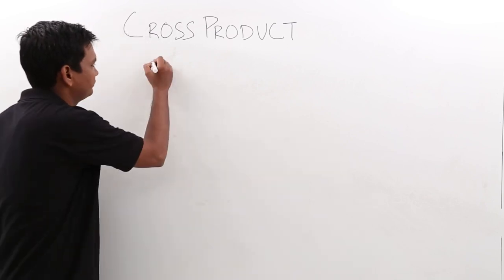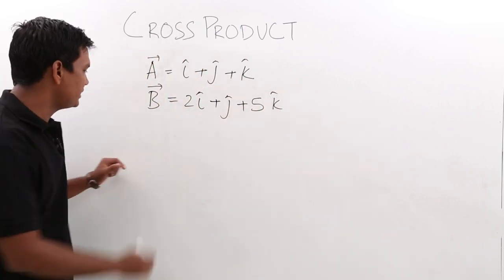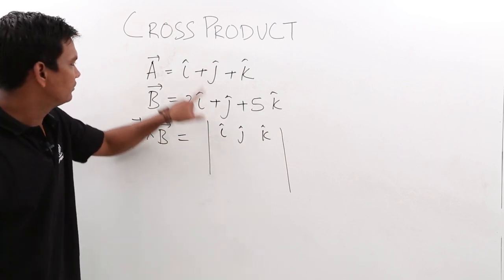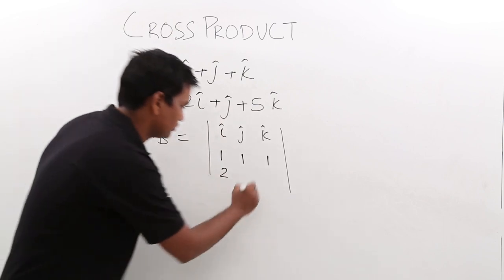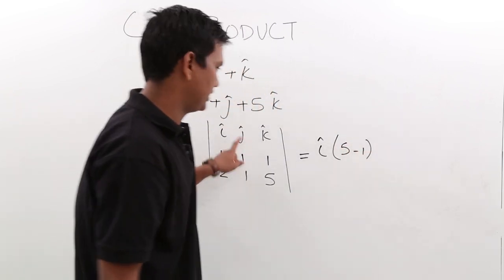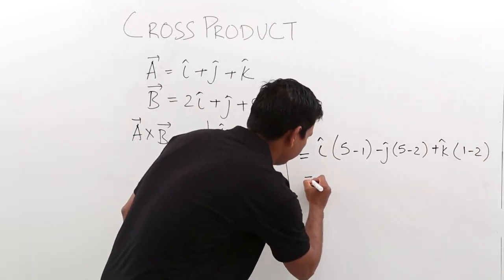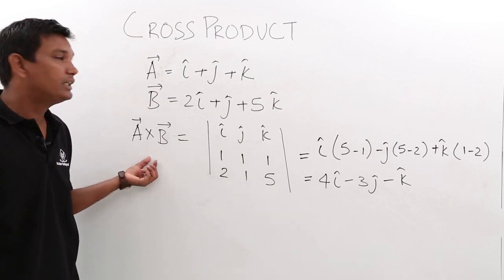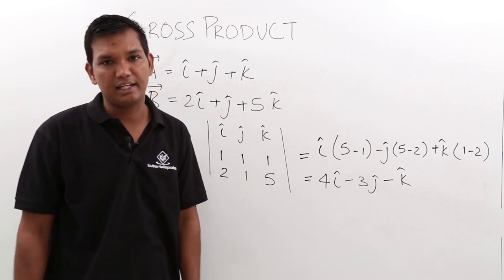Electro Magnetics Theory - Cross Product